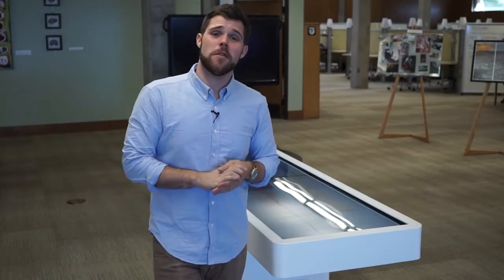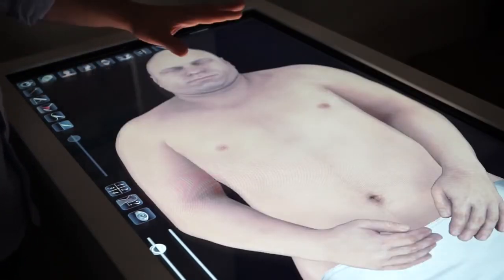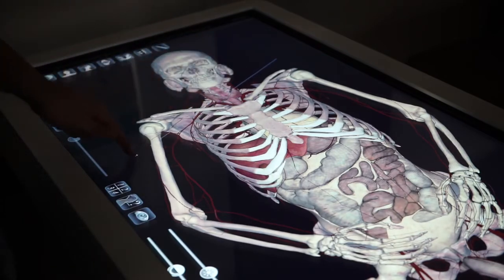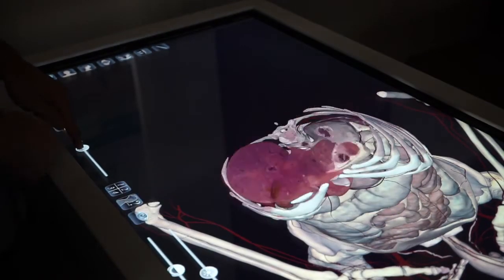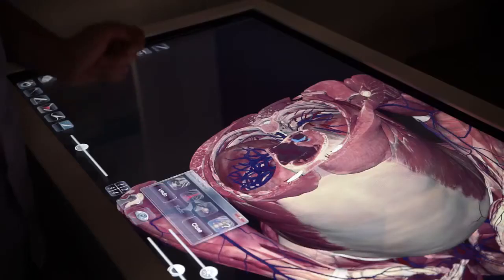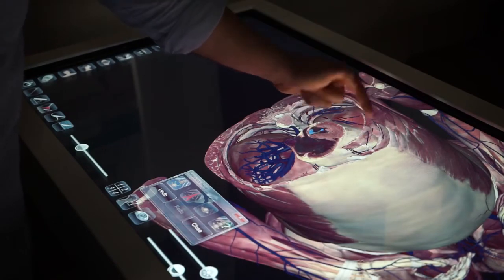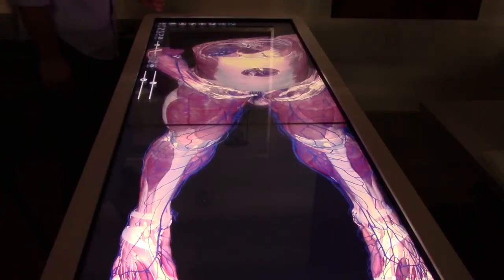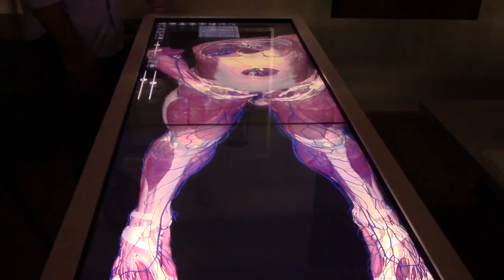Anatomage Table Basics by Anatomage